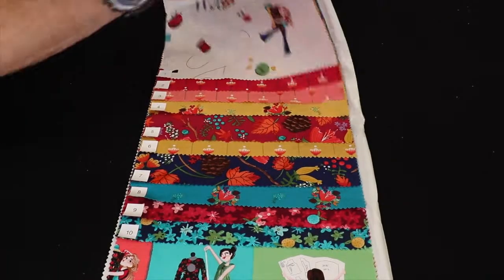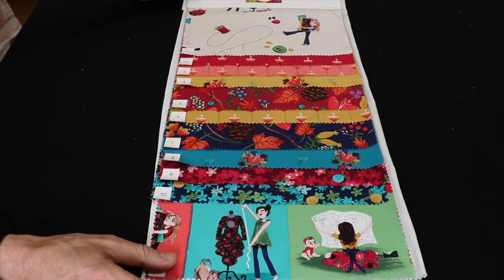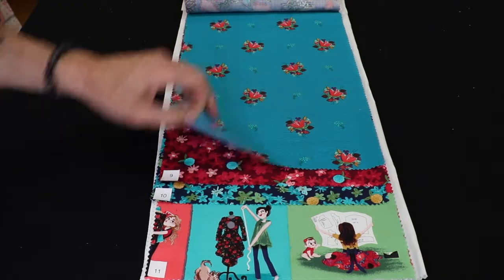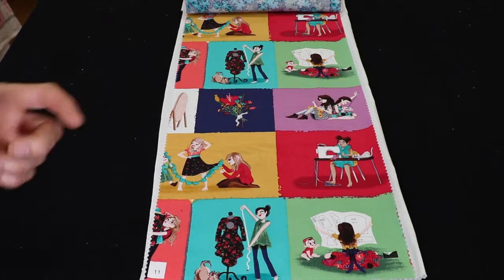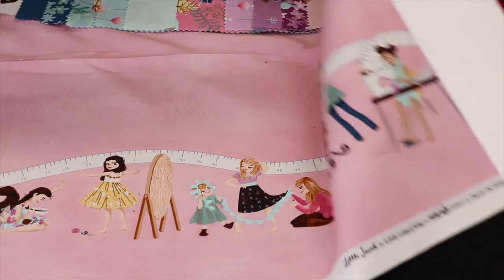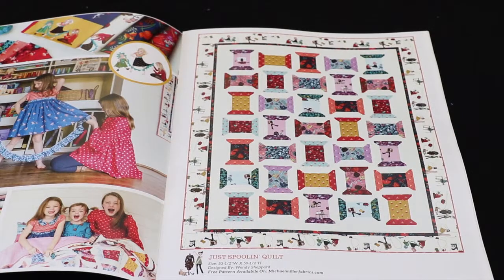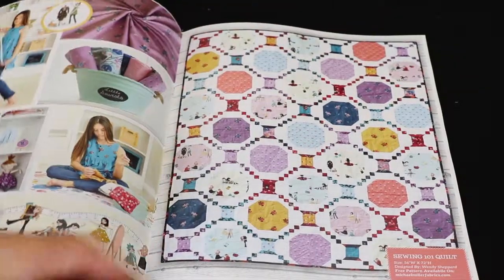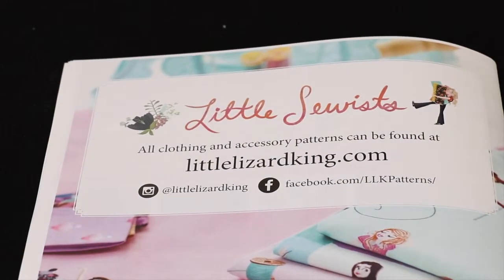Michael Miller's Little Sewists